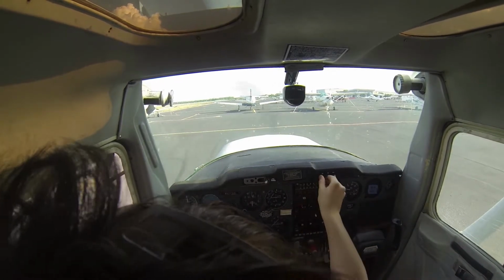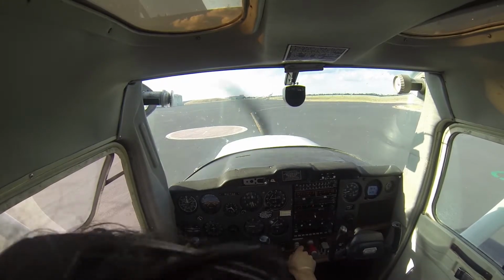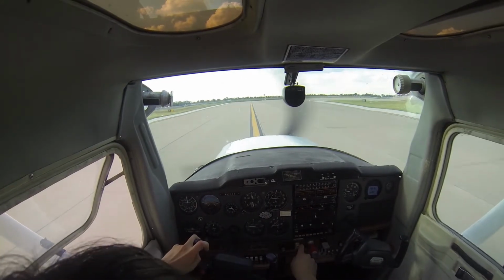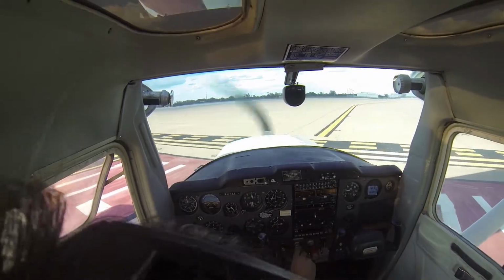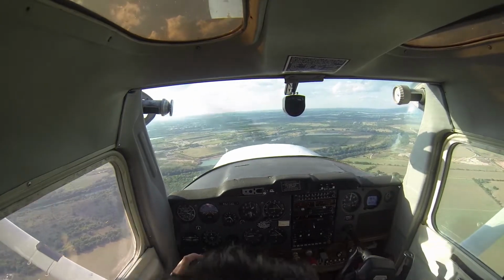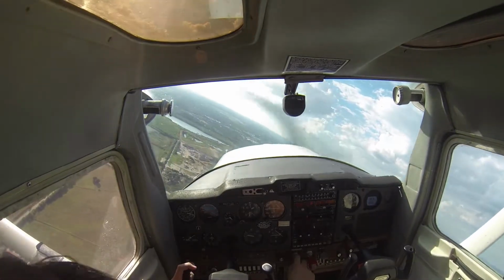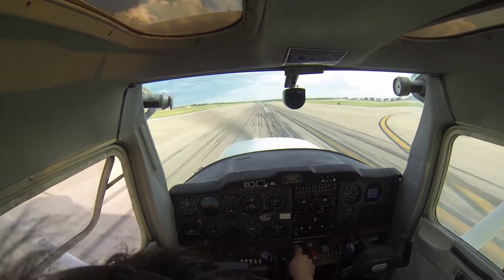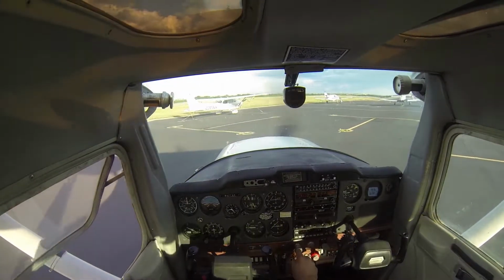Touch and Gos KAUS